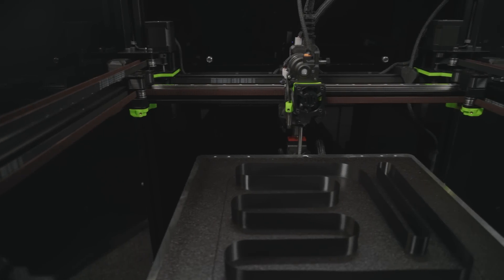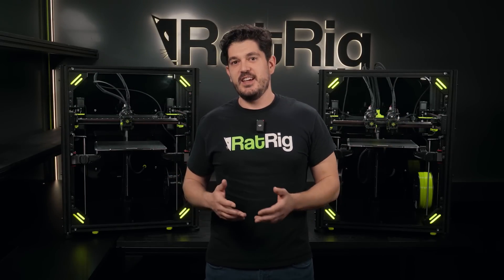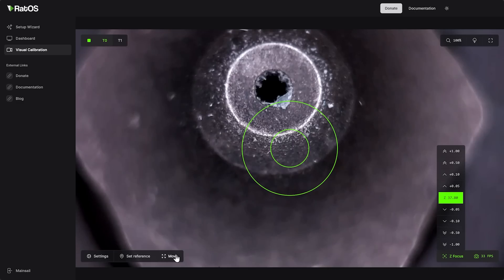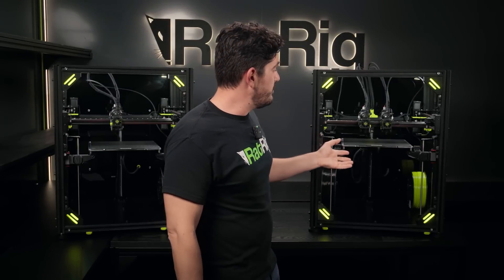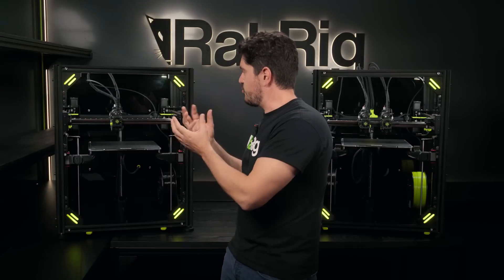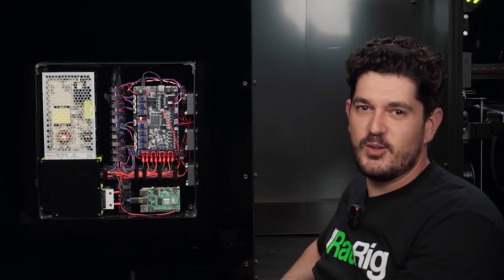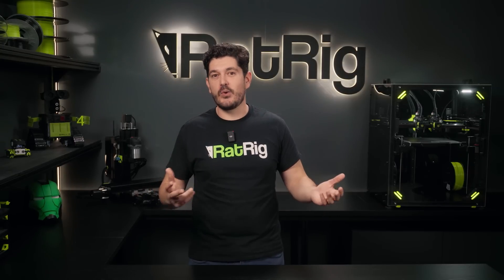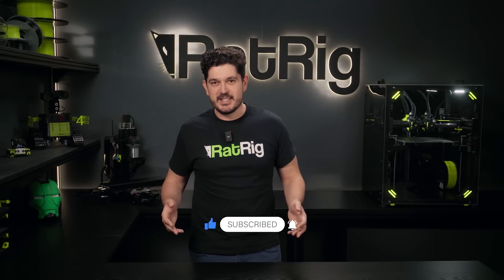V-Core 4 Reservations are Open! A machine walkthrough and an IDEX give-away | Rat Rig TV #04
Rat Rig TV Episode #04  🐀🧪

RESERVE A V-CORE 4!

Fill up the form to reserve a V-Core 4 and save your spot in the queue:

On the next Rat Rig TV episode we will give-away 5 IDEX Upgrade Kits to 5 customers on our reservation queue.

V-CORE 4 CAD & STLs

Build Guide will be published in just a few days.

DISCOVER V-CORE 4

UPCOMING V-CORE 4 CONTENT:

Livestream on May 4th 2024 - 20:00 (German time)
Pinky will demonstrate V-Core 4 IDEX

📩 Have a cool Rat Rig Build? Get it featured on Rat Rig TV!

LAST VIDEO:

TIMESTAMPS:
HOOK - 00:00
INTRO - 00:14
V-CORE 4 WALKTHROUGH - 01:49
UPGRADE KIT - 15:01
AVAILABILITY - 15:54
GIVEAWAY - 17:53
OUTRO - 18:03